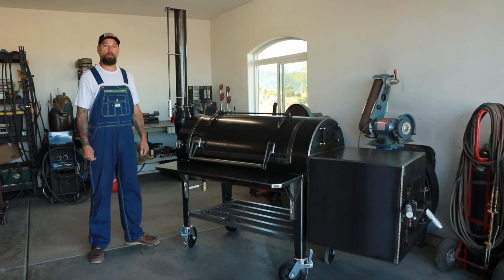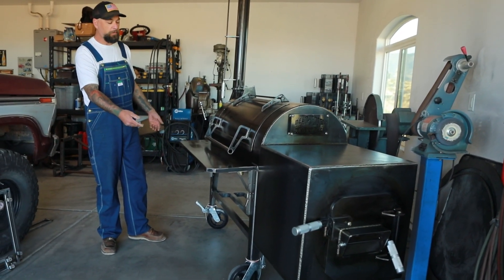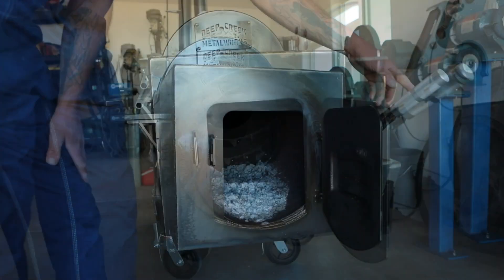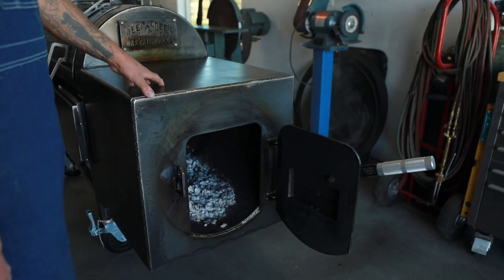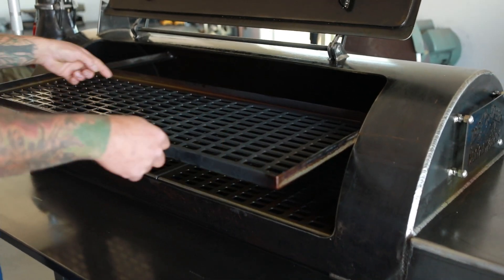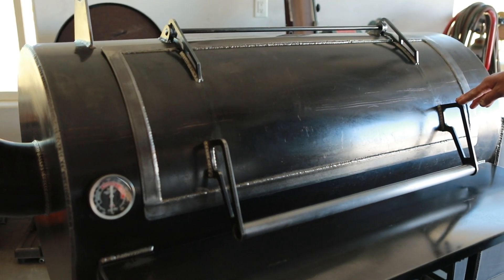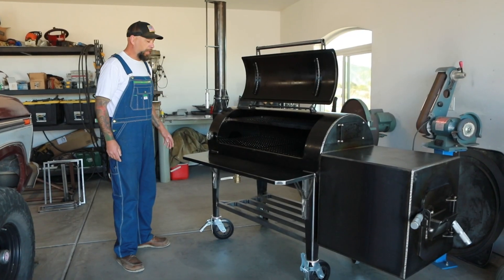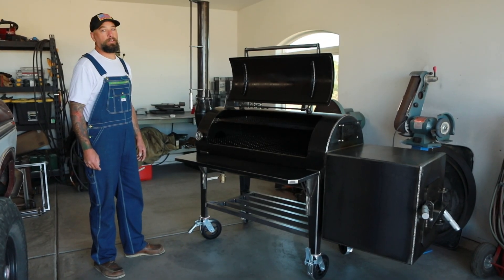NEW 100 Gallon Pit with all the Bells and Whistles!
In this Video I go over all the details of our brand new DCMW-100. 100 Gallon pit. Featuring a insulated firebox, breakaway folding stack, Laser cut cooking grates, front folding prep shelf and  much more. Proudly made in the USA.

Visit us on instagram for the latest news and updates: @deepcreek_metalworks